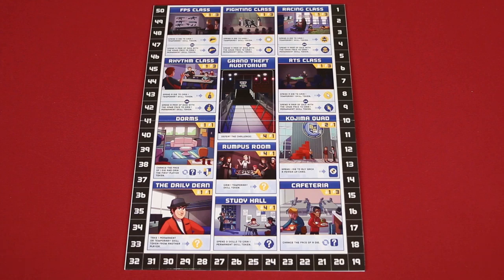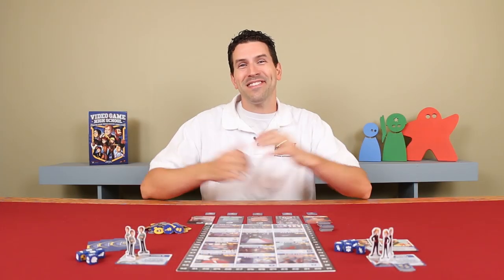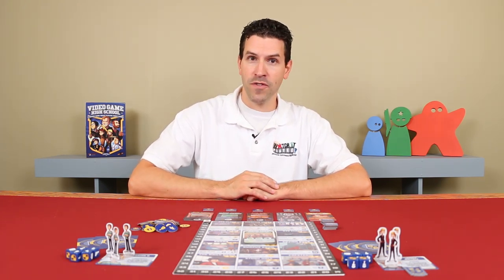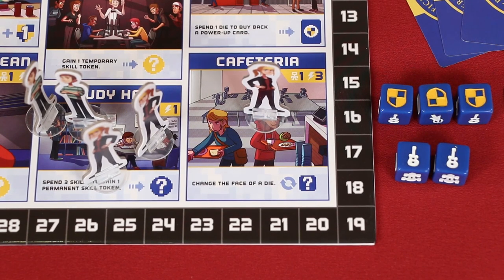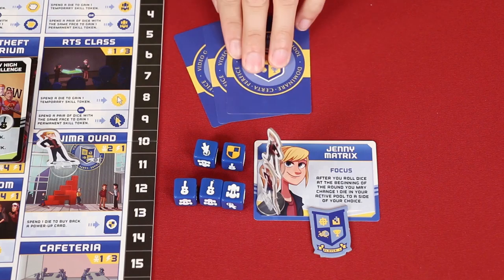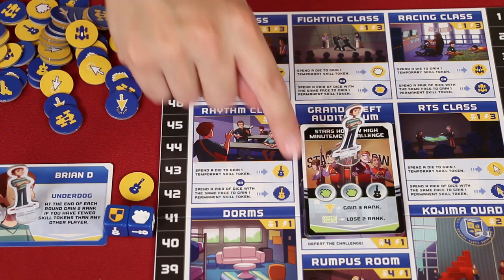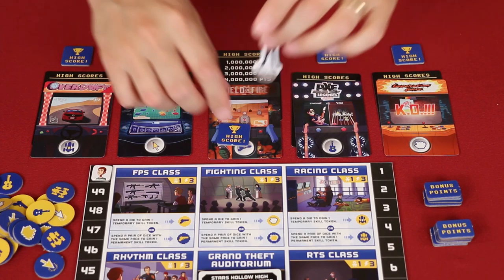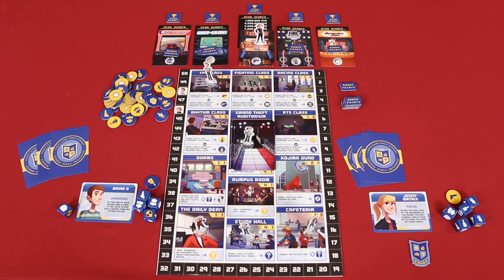Video Game High School - How To Play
In this video, we're going to learn how to play Video Game High School!  If you have any comments or questions, please do not hesitate to post them in the YouTube comments below.

00:00 - Introduction
00:57 - The Setup
02:24 - Gameplay Overview
02:41 - Prepare Phase
03:37 - The Player Turns Phase
04:16 - Understanding the Game Spaces
05:05 - The Classrooms
06:04 - The Dorms
06:11 - The Rumpus Room
06:16 - The Kojima Quad
06:20 - Using Power-Up Cards
06:36 - The Daily Dean
06:45 - The Study Hall
06:53 - The Cafeteria
07:00 - Skill Dice versus Skill Tokens
07:37 - The Grand Theft Auditorium
08:00 - Gaining Ranks
08:30 - The Game Spaces
10:04 - The Challenge Phase
10:32 - The Prepare Phase (Summary Example)
11:07 - Ending/Winning the Game
11:22 - Conclusion